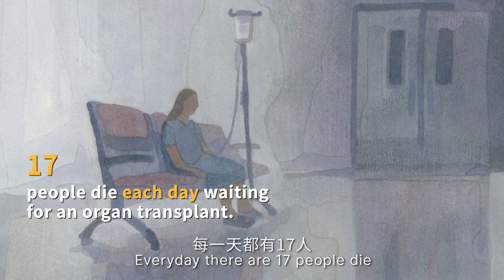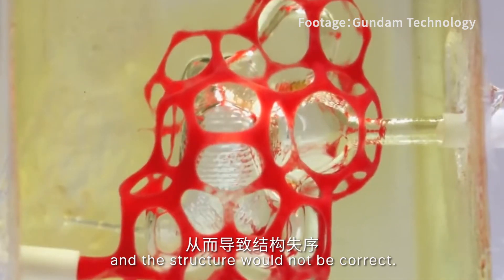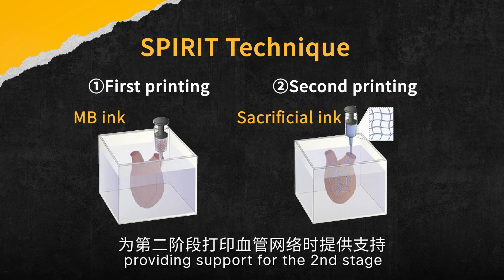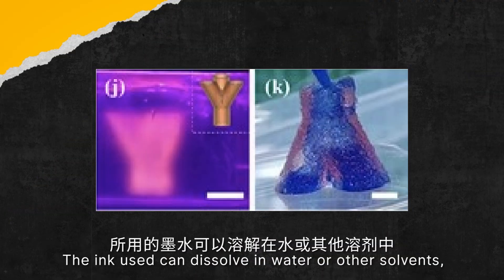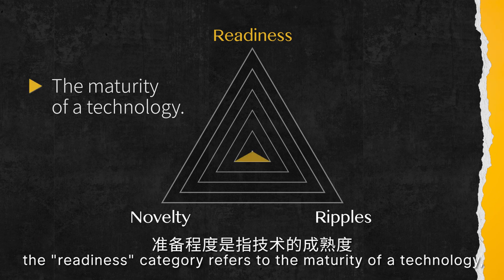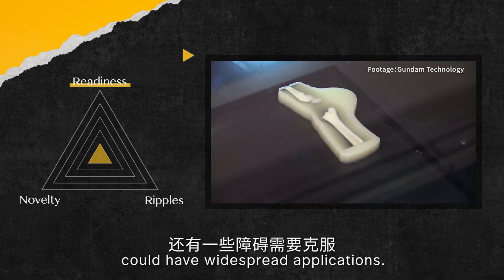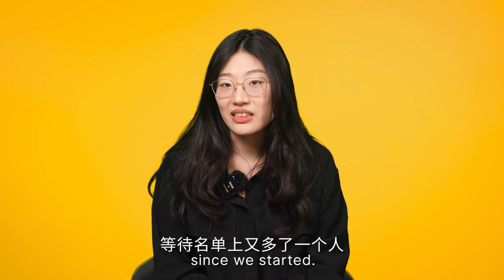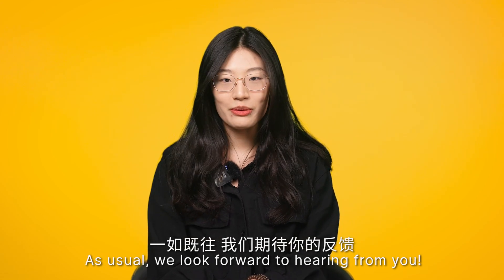如何打印一颗心脏？清华大学造的这颗心已在体外跳动100多天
清华大学的科学家们用3D打印制造了一颗心，它流淌着血液，在体外跳动了超过100多天。确切地说，他们利用 SPIRIT 技术，首次实现了打印“栩栩如生”的心室模型。这个心现在还不能使用，但跟以往的技术相比它具有突出的优势：它在体外还原了人体器官复杂精细的结构，尤其是含可灌注血管网络，在实现复杂器官的“快打印”、未来“按需制造器官”道路上迈出了重要的一步。